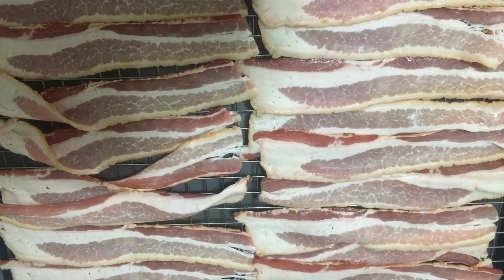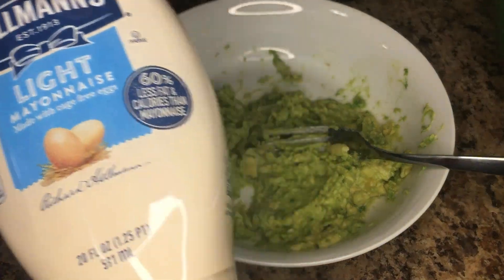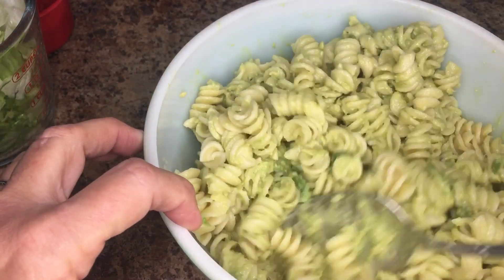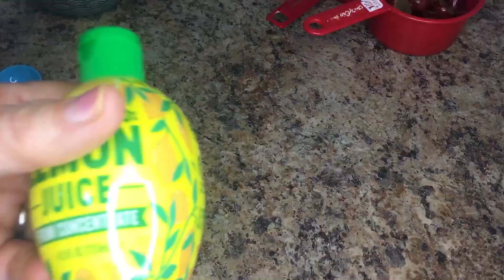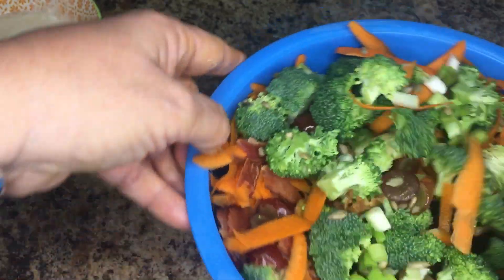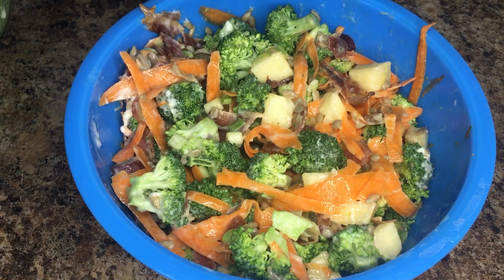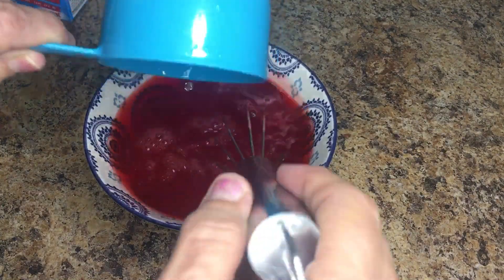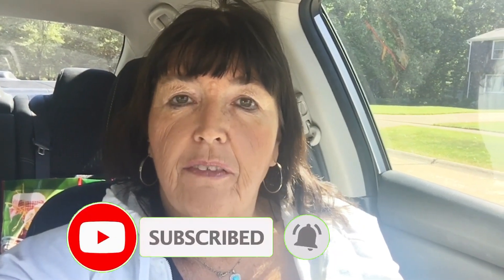WW Friendly Summer Picnic Food | Cook With Me | Avocado BLT Pasta Salad | Broccoli Salad | WW Blue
In this video I share 3 recipes that you can bring for summer holiday picnics or barbeques and stay on track. Two salads and one dessert. These are the kinds of the recipes I use to lose over 128 Pounds on the WW Blue Plan. Watch this video for yummy cook with me recipes to use on the Weight Watchers Plan to lose weight while at the same time enjoying your summer.

My name is Patty and I am on a weight loss journey to lose 181 pounds. I follow the WW program formerly known as Weight Watchers.  On my channel I share weight loss tips, recipes and what I eat in a day to lose weight.  I have lost 128 pounds so far.

My Favorite Weight Loss Tools:

Weekly Meal Planner

WW Scale

Food Scale

How To Be Successful On Any Diet